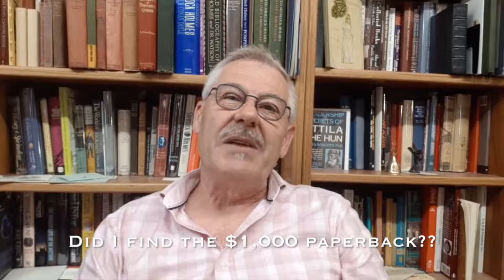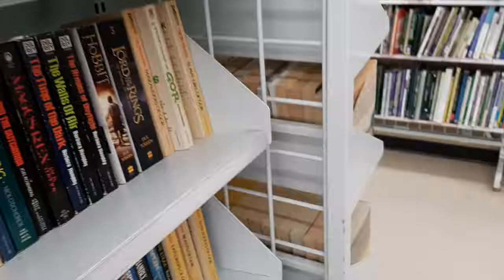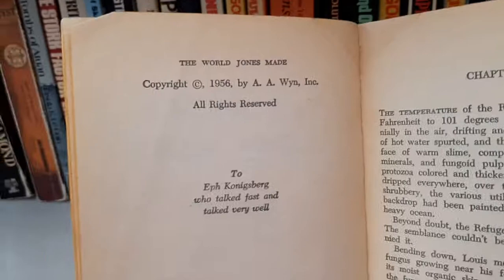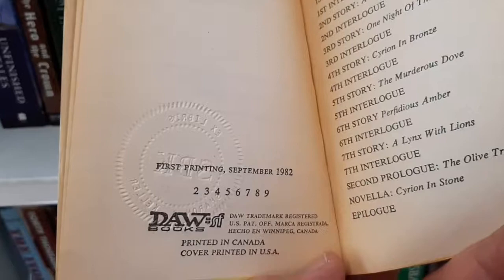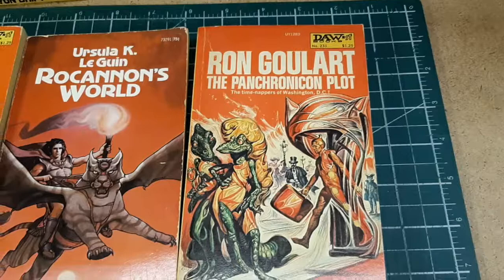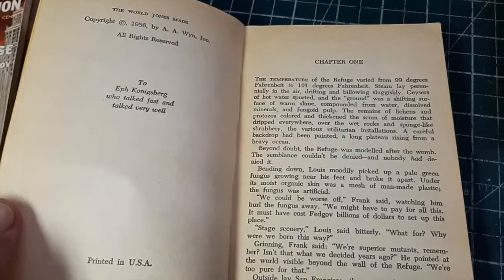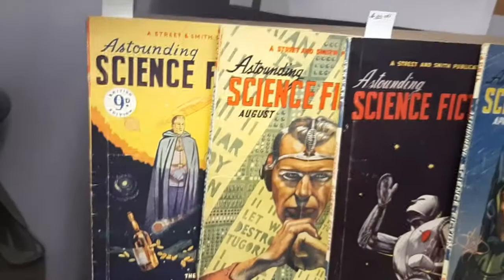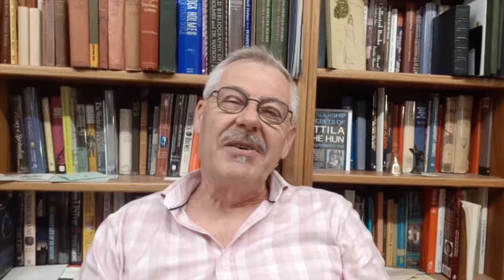So close to finding that $1,000 Philip K. Dick book!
The excitement meter rose to high levels as I discovered this Philip K. Dick book at a thrift store recently.
Join me as we work to find out it's true value among the many sci fi books we found!

To learn more or to buy any books from Barry's collection, please

ABOUT BARRY BAILEY
Hi! I'm Barry Bailey!
I love everything about books!
When I opened Bailey Books (used and out of print) it was a dream come true.  For my wife too, because she finally got me and all my book stuff out of the house!  I have a passion for searching for books, buying books, selling books, trading books and even making books!  I’ve studied at the American Academy of Bookbinding in Telluride, Colorado the past few years learning the craft.
So now I can create fine leather bindings (not quite a master binder just yet, but working on it), and I do repairs on books that have been in the family for generations or read to pieces and need a little TLC.
There is not much I’d rather be doing than spending time in the book store, surrounded by the sights and awesome aroma of old books and talking to fellow book lovers.  There aren’t many of us left so come visit, browse and enjoy a trip back in time to an “old school” bookstore.